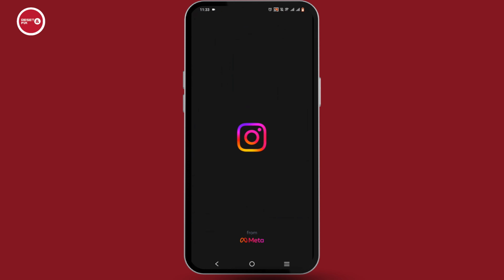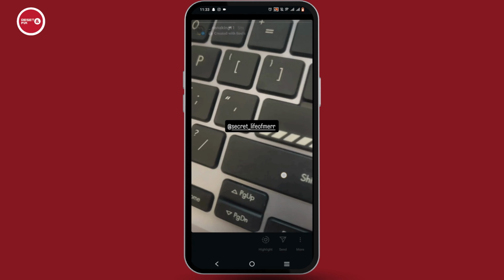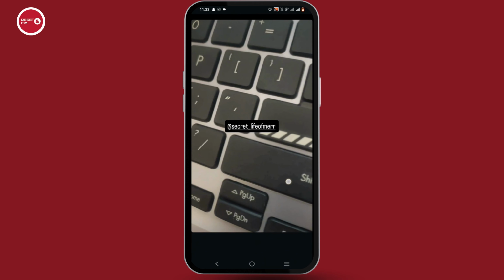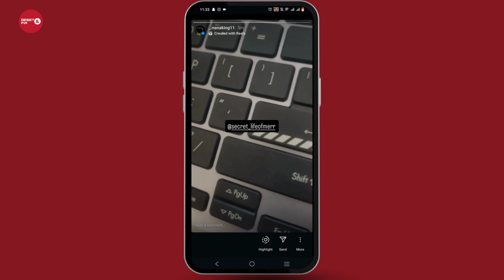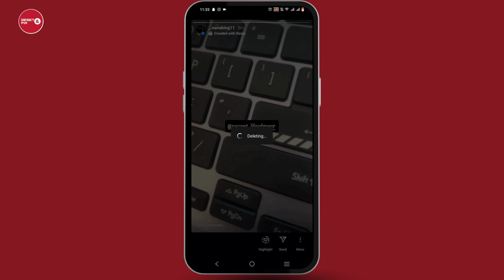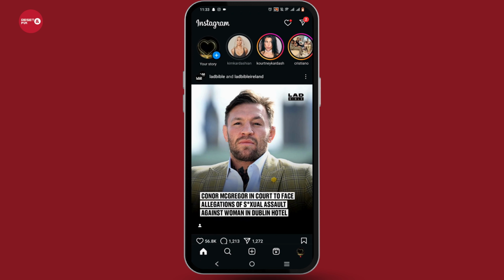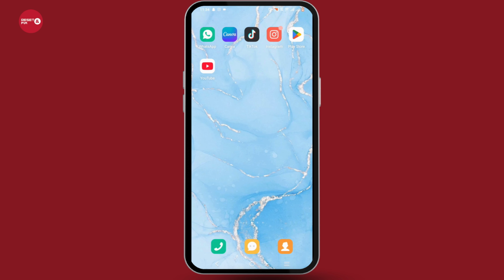How To Delete Mention In Instagram Story After Posting (2025)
Want to remove a mention from your Instagram Story after you've already posted it? In this video, we’ll show you how to delete mentions in your Instagram Stories in 2025. Whether you tagged the wrong person or simply want to edit your story, this step-by-step guide will help you manage and modify your mentions quickly and easily!

Timestamps:
00:00 – How to Access Your Posted Instagram Story
00:10 – Step-by-Step Guide to Deleting a Mention